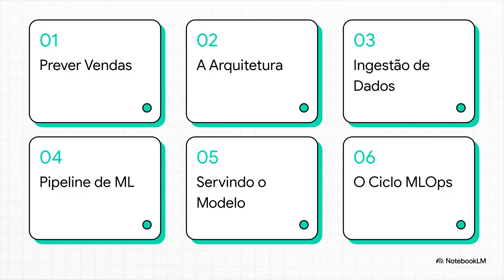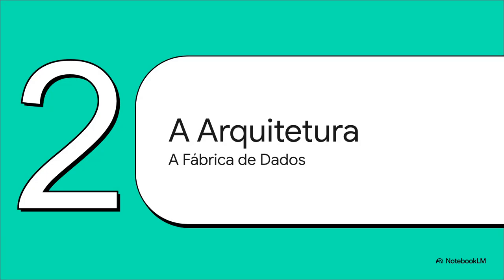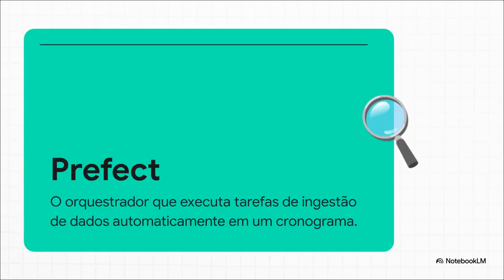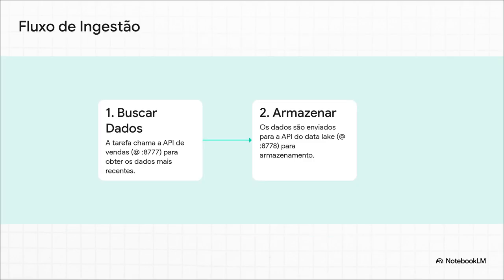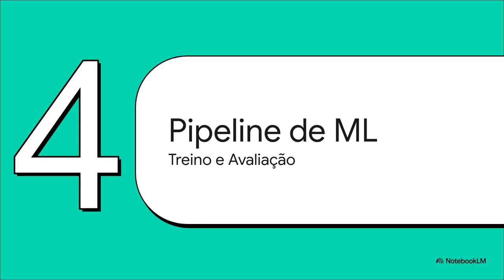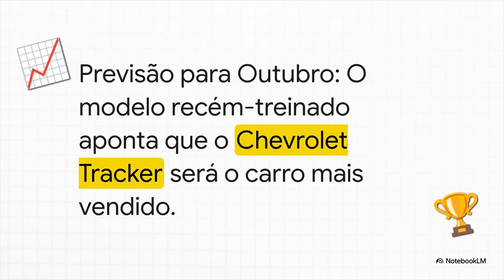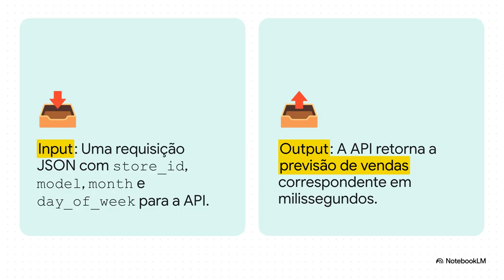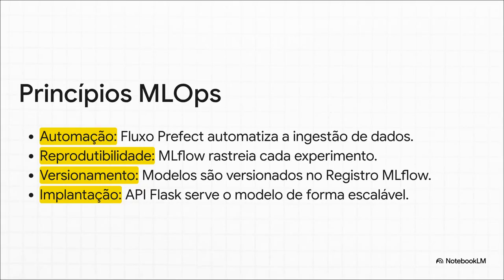MLOps para Previsão de Vendas